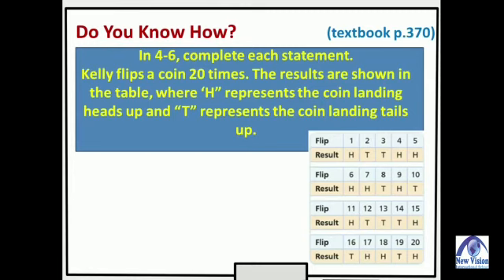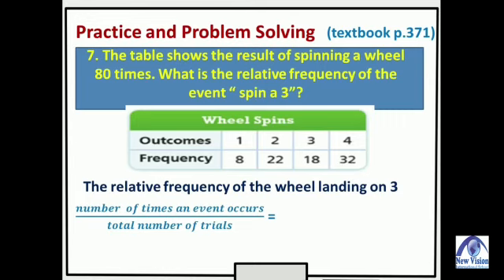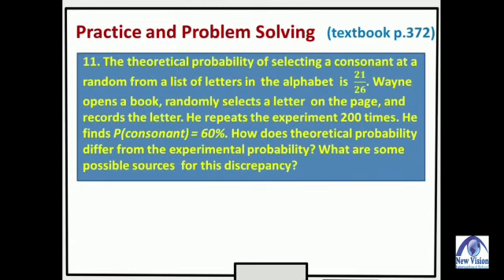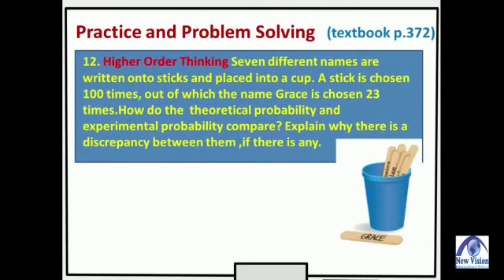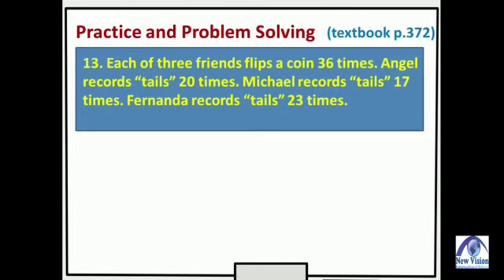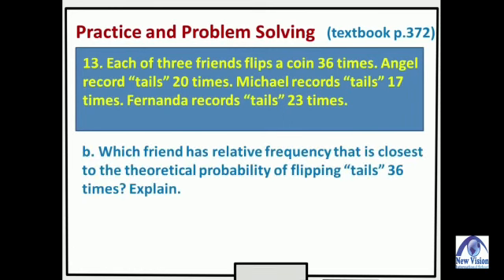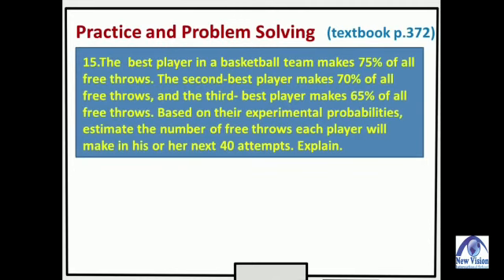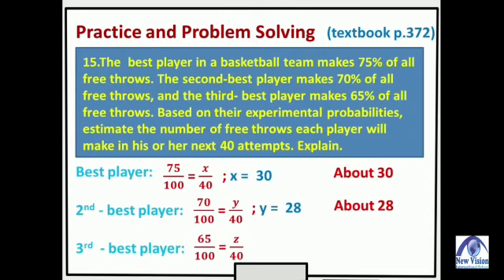W12.2 Grade 7 Marhematics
Lesson 7-3
Understand Experimental Probability (Part 2)